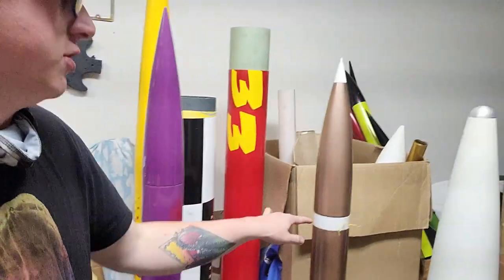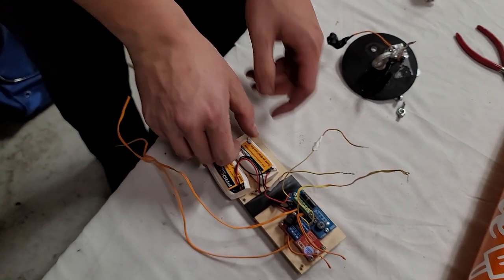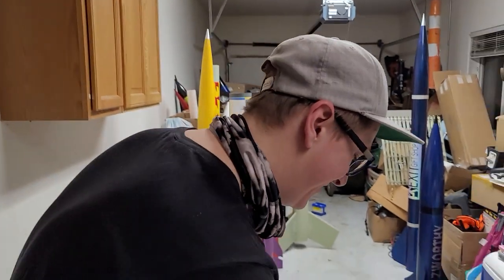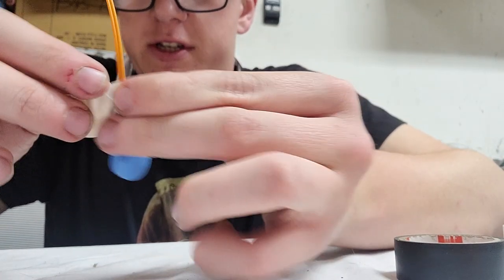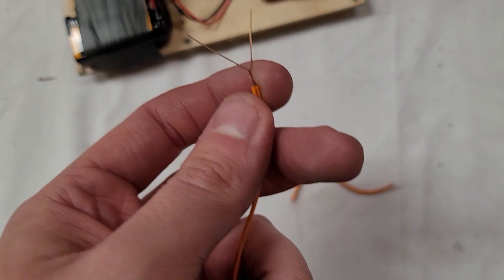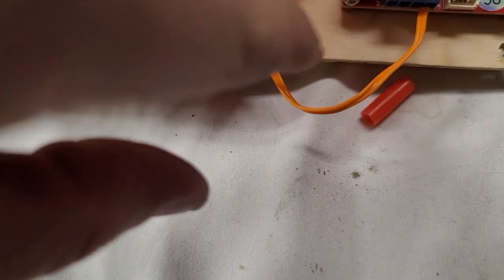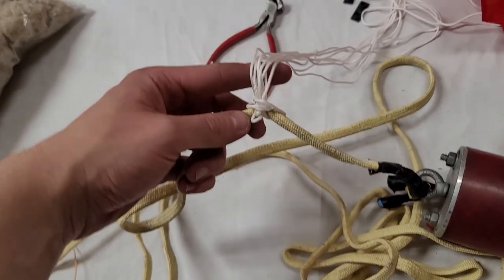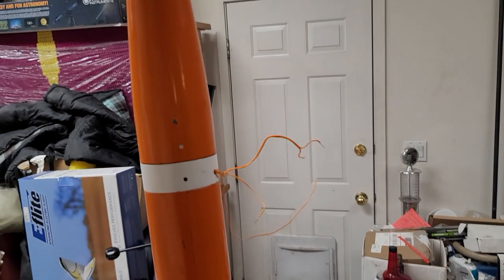High Power Rocketry Dual Deploy Electronics Setup